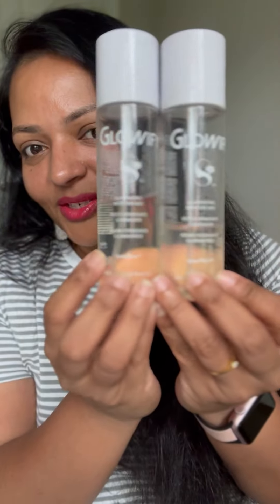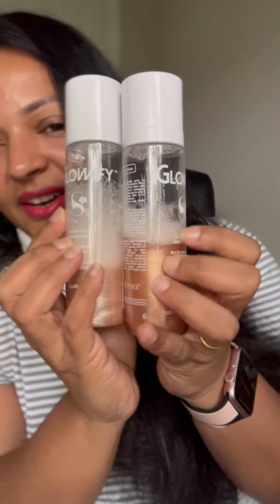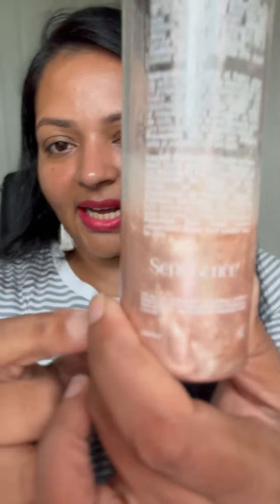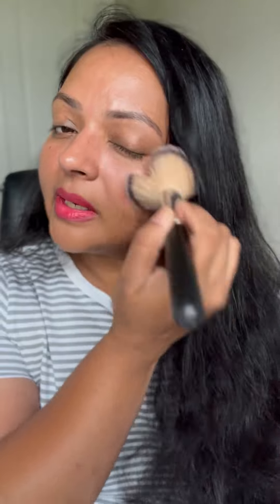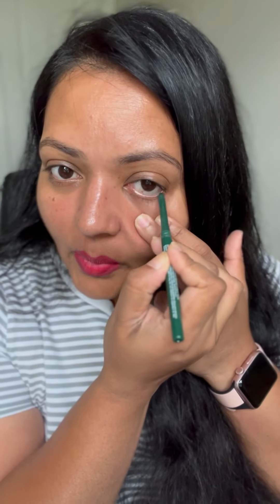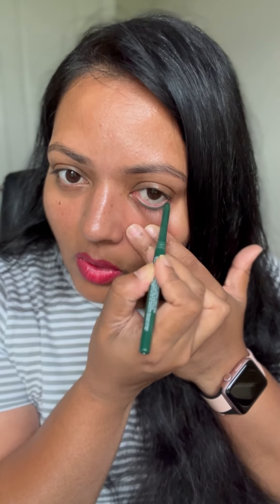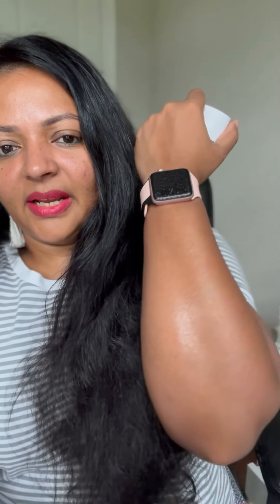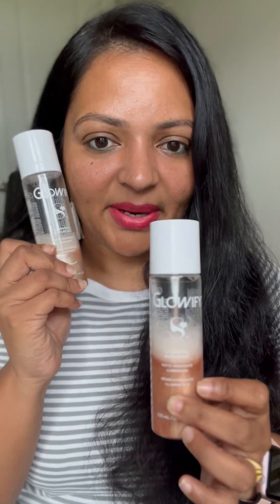How would you like to get dewy shimmering skin.. without clogging your pores?!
SeneGence Glowify Illuminating Moisture Mist is what summer dreams are made of. 😎☀️

The lightweight, moisturizing mist is the definition of sunshine ☀️ in a bottle.
The color options (Champagne Glow and Bronze Glow) will give you a subtle dewy 💦 boost to elevate any makeup (or no-makeup!) look.

Spray the product over makeup or moisturizer—and let the mist work its magic. Cue the instant glow! 🌟🌟🌟